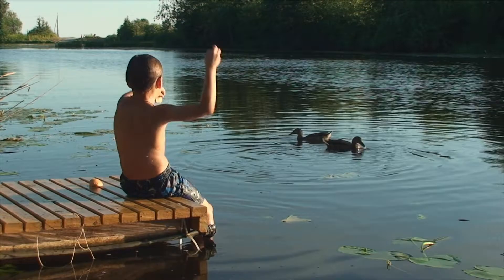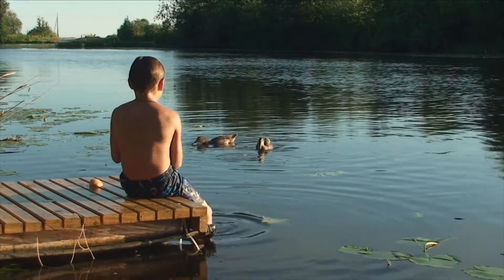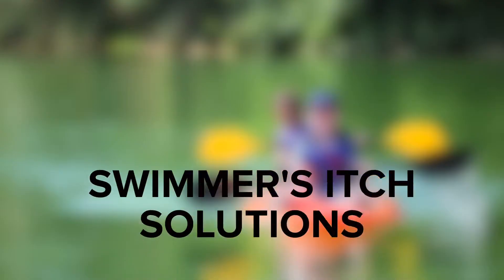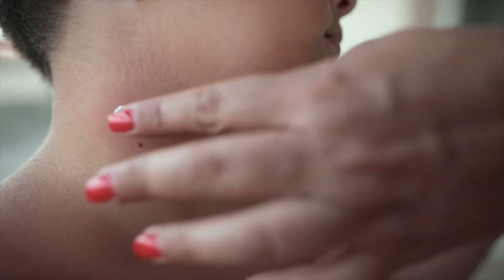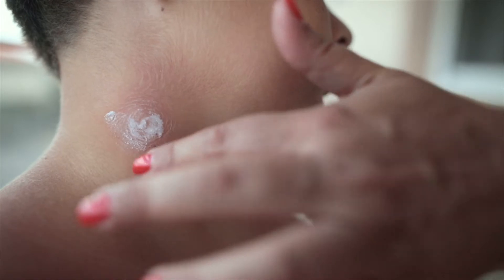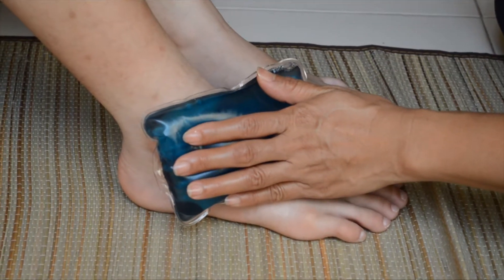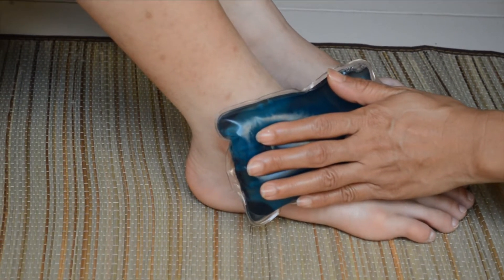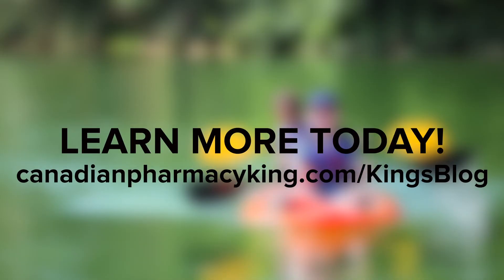Overcome Swimmer’s Itch w/ These Six Tips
It’s hard to enjoy yourself at the beach when you don’t know any methods to overcome swimmer’s itch. This is a condition that can be very annoying, especially when your children contract it. However, this shouldn’t deter you from having fun in the water this summer.

In this video, we offer tips that’ll help you overcome swimmer’s itch. They’re simple to use and affordable. With this advice, there’s no excuse not to take your family out for a swim at the lake or beach.

Swimmer’s itch comes from a short-lived parasite, which you can completely avoid with the right methods. It’s not deadly, but rather irritating and so it’s best to know ways to overcome swimmer’s itch just in case.

If you’re already making plans to head out to natural water bodies, then don’t go before watching this video. Protect yourself and your little ones by using the tips we provide in this video!